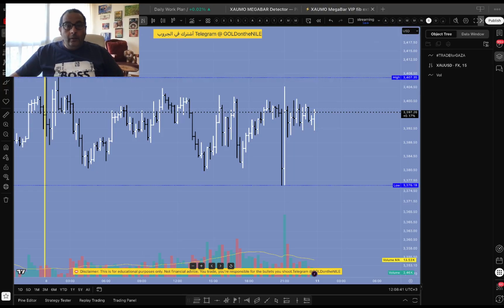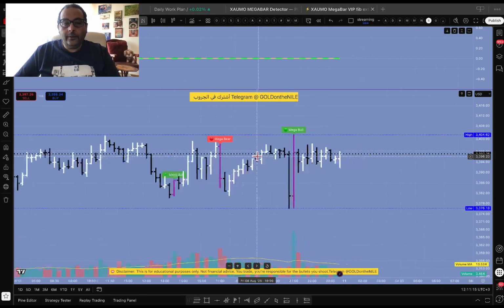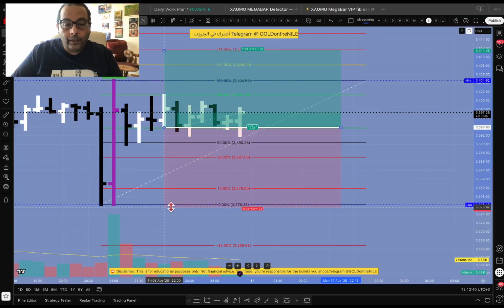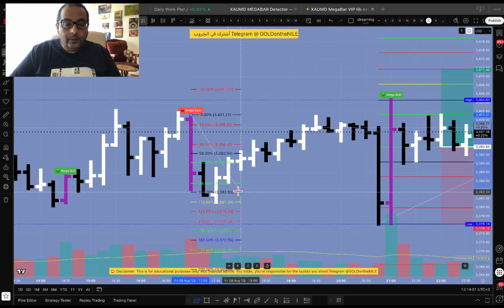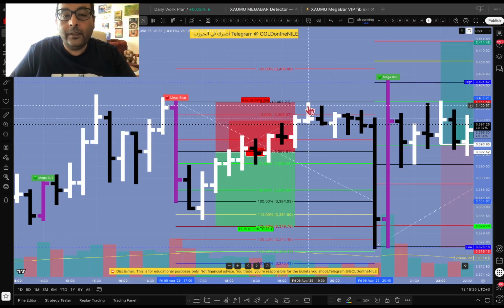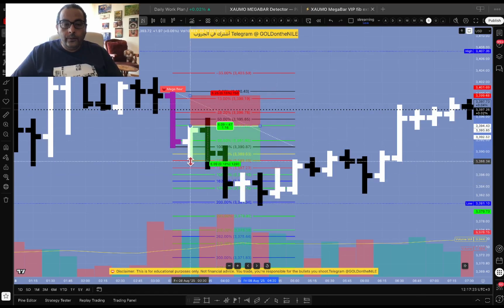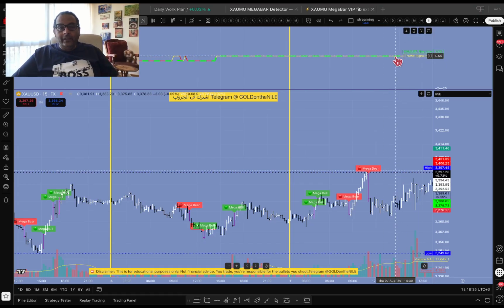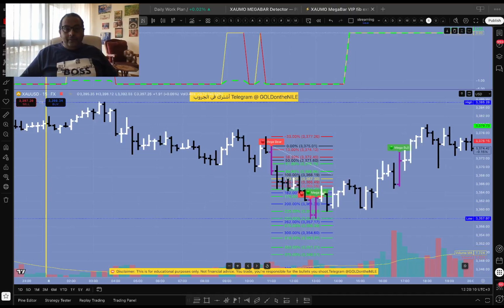How to Set Up XAUMOvision & MegaBar on TradingView | Free Gold Trading Strategy (TradeForGaza)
Hello traders,
This video is simple and straight to the point: a step-by-step guide to activate and set up the XAUMOvision and XAUMO MegaBar Detector indicators on TradingView, with the recommended Next-Level Setup so you can trade with confidence from the very first minute.

This is 100% free education – no financial advice.
At the end, we remind you this work is part of the TradeForGaza initiative to support awareness and learning.

🔗 Quick Links (Install & Start)
• XAUMOvision (TradingView):

 1. How to create a clean chart on TradingView and prepare it for trading.
 2. How to add and activate both indicators correctly.
 3. How to use the suggested Next-Level settings (beginner-friendly).
 4. How to read MegaBar signals (Mega Bull / Mega Bear) with Traffic Light & Bias from XAUMOvision.
 5. How to combine Fibonacci levels with the strategy to set profit targets.
 6. Quick entry/exit rules + logical stop-loss placement.

• Free TradingView account.
• Any device (PC or mobile).
• 10 minutes focus + XAUUSD chart (or any market you like).

⚙ Quick Setup (2 Steps)

1) XAUMOvision
• Add the indicator from the link above.
• Enable Traffic Light & Bias Line.
• Keep default settings for a start.

2) XAUMO MegaBar Detector
• Add it from the link above.
• For beginners: keep default settings.
• For fast scalping: try (Body 1.5 / Volume 1.0 / Lookback 5) depending on your style.

3) Fibonacci (in TradingView)
• After a MegaBar appears in the same direction, draw Fibonacci from swing low to swing high (or vice versa) and target 0.618 / 1.618 / 2.618 levels.

⏱ Video Chapters
00:00 Intro & Why These Indicators
00:40 Adding XAUMOvision
02:10 Adding MegaBar Detector
04:00 Next-Level Setup + Examples
06:20 Fibonacci & Profit Targets
08:00 Summary + Start With Confidence
08:40

💬 Quick FAQs
• Works on any market? → Yes: Gold, Forex, Stocks, Crypto, etc.
• Need a paid TradingView plan? → Free plan works fine to start.
• Is this financial advice? → No. Educational only.

🌍 TradeForGaza Initiative

Our goal is to empower traders—especially Arab traders—with practical, free tools to understand the market better.